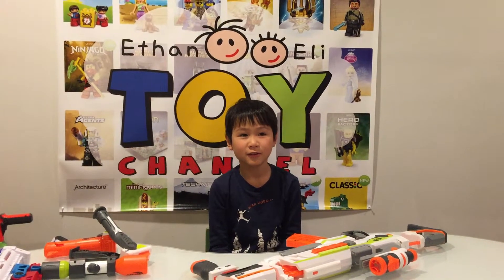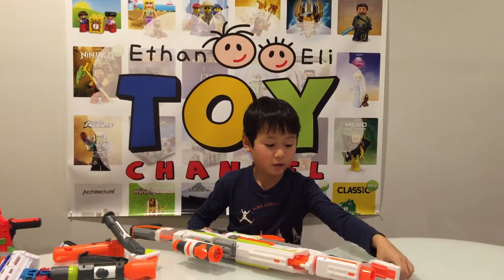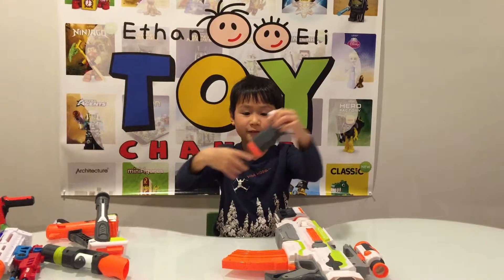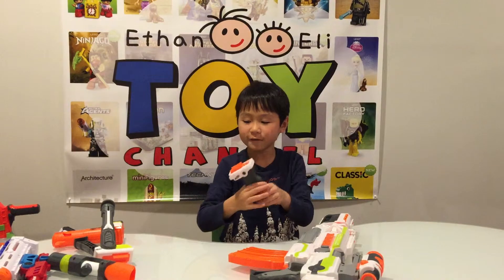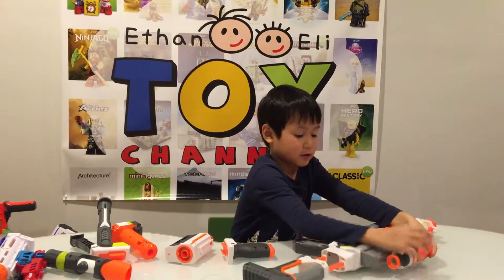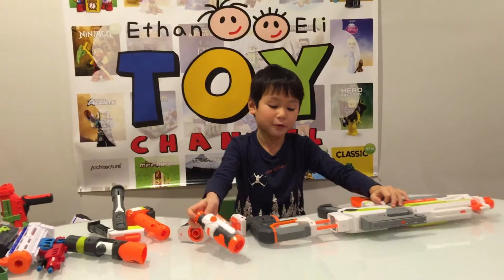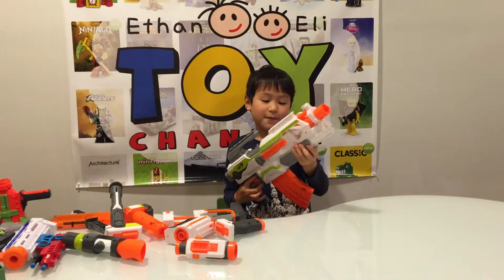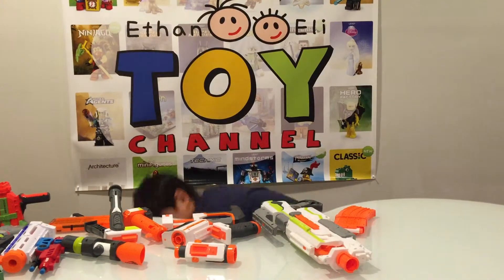ETHAN & ELI NERF GUN REVIEW 1/2